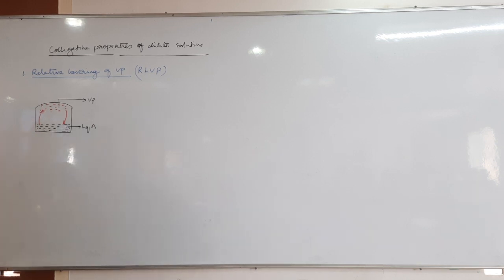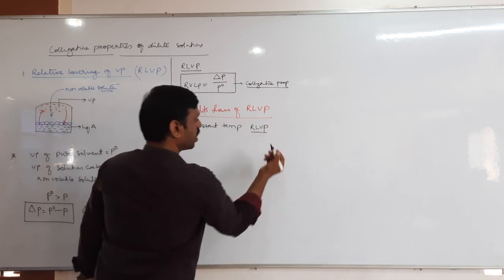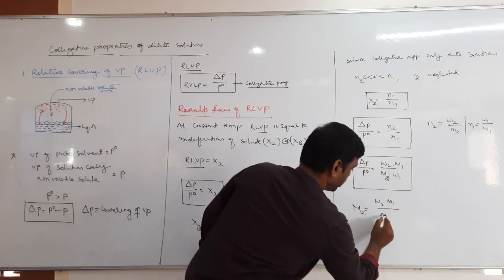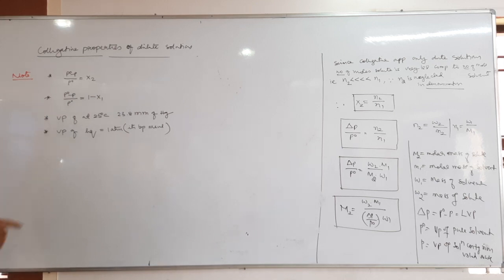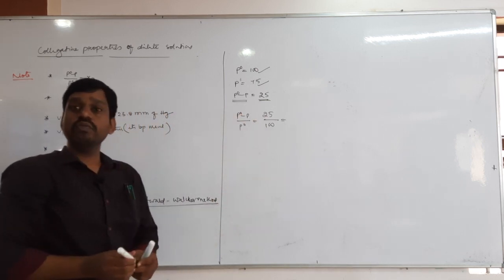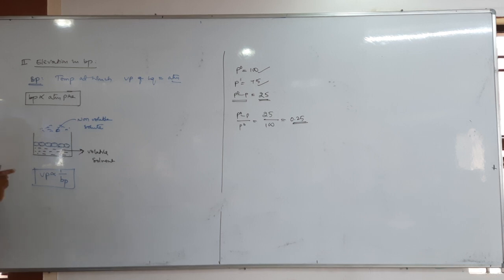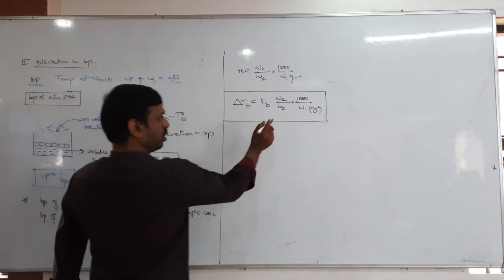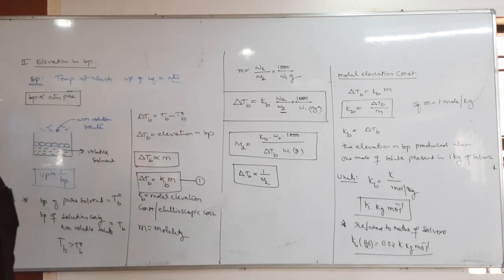Solutions Part -17